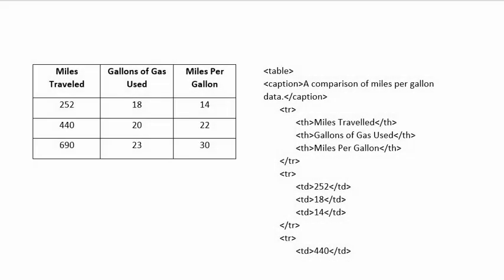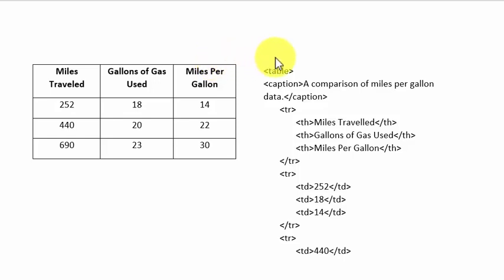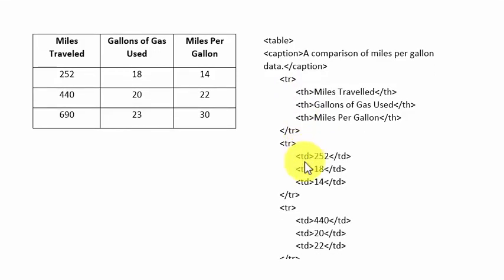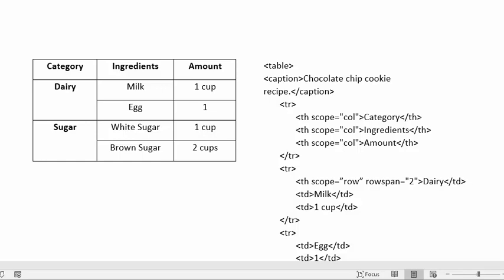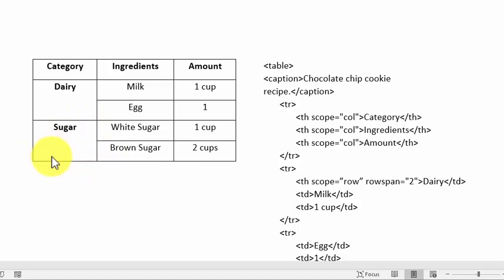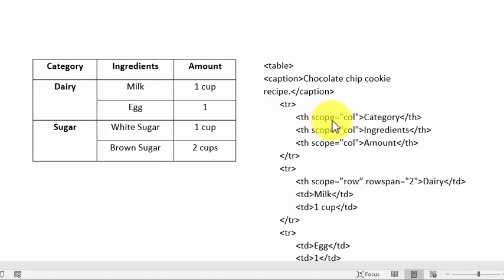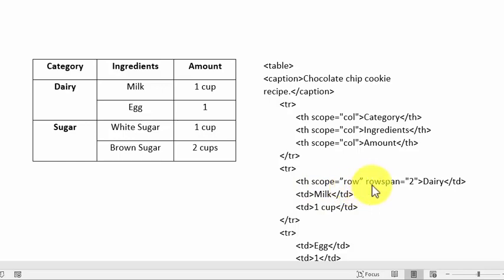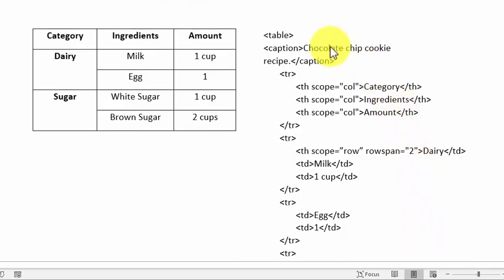Tables What to Include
Learn how to create accessible content for website accessibility under the ADA using WCAG Guidelines.

This video is part of the course Creating Accessible Content